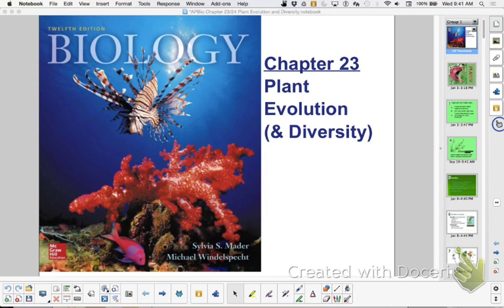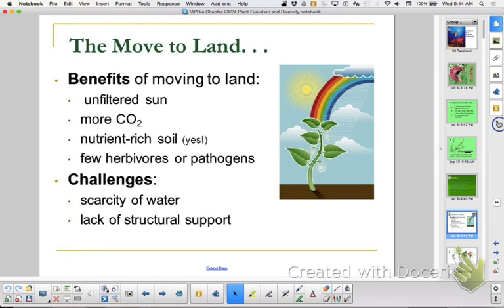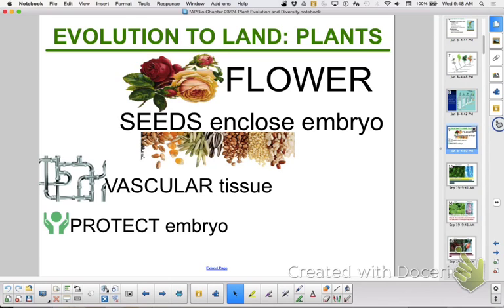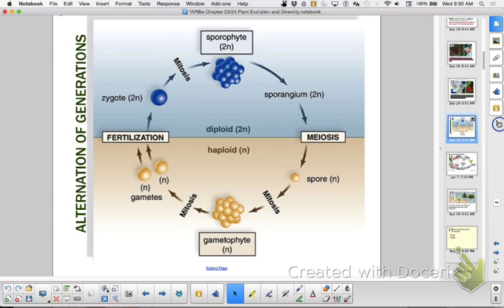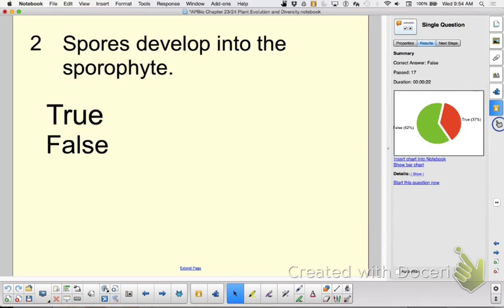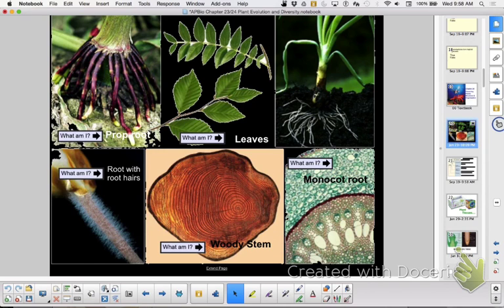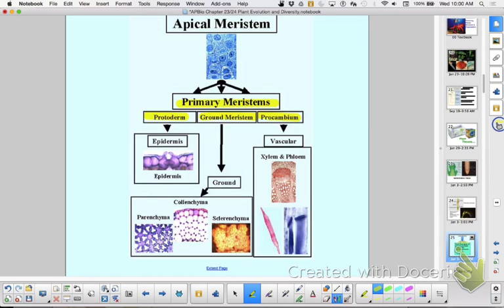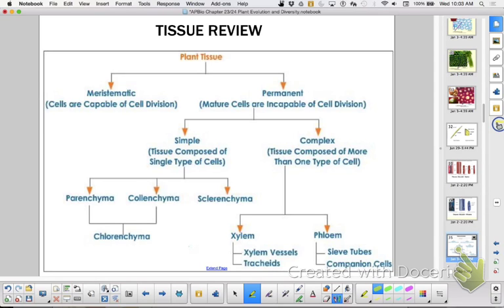APBio: Ch 23/4 Plant Evolution and Tissues